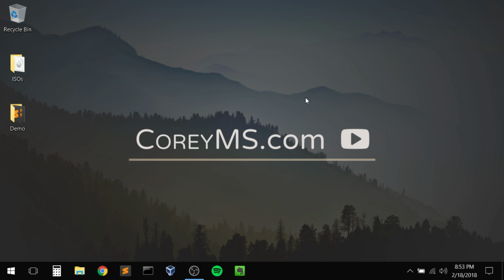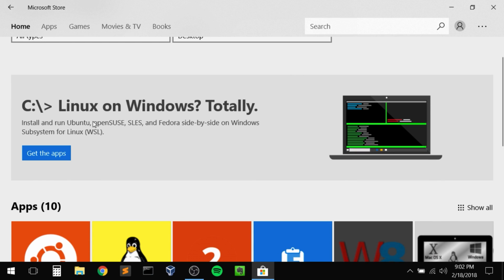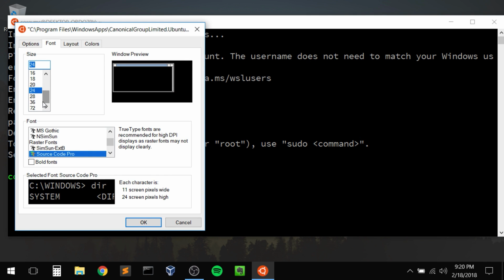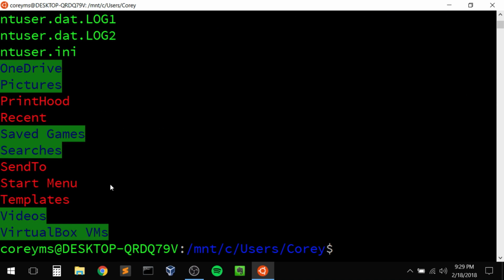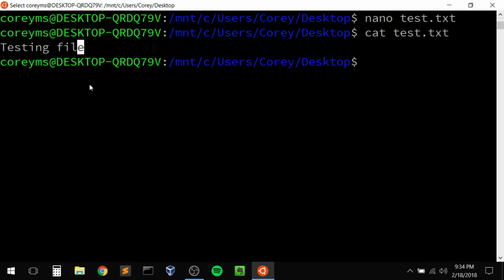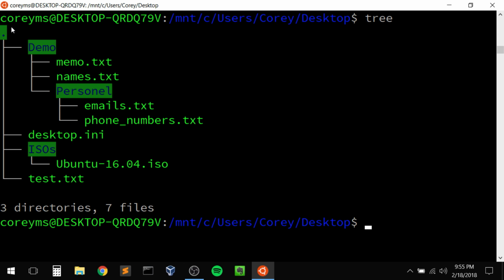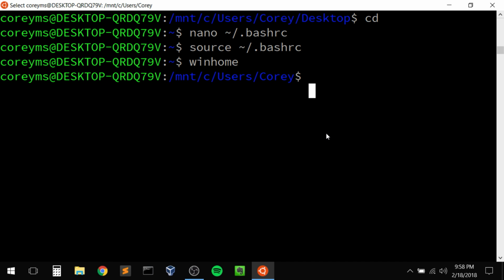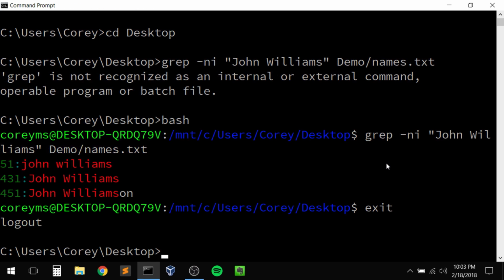How to Run Linux/Bash on Windows 10 Using the Built-In Windows Subsystem for Linux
In this video, we will be learning how to run Linux on Windows using the new Windows Subsystem for Linux that comes with Windows 10. This is an excellent way to run Bash on a Windows machine. It allows you to use all of the Bash commands we are used to using on Linux within a Windows system. We will be showing how to enable and install Linux on Windows and also go over a quick overview to see how this works. Let's get started...

✅ Equipment I Use and Books I Recommend: